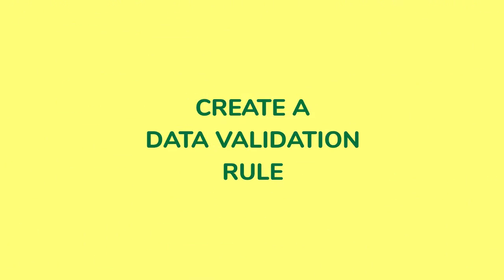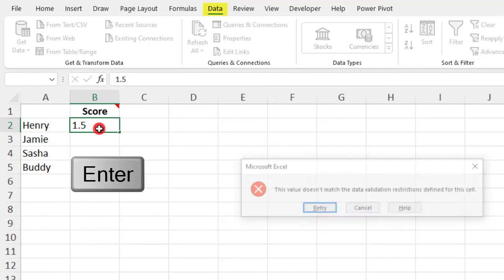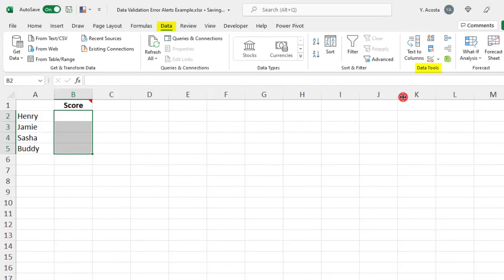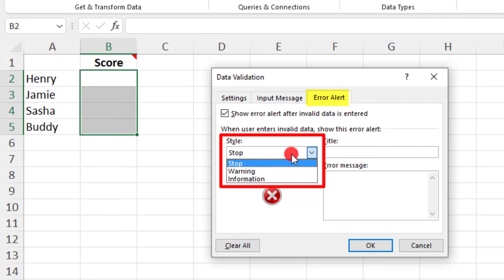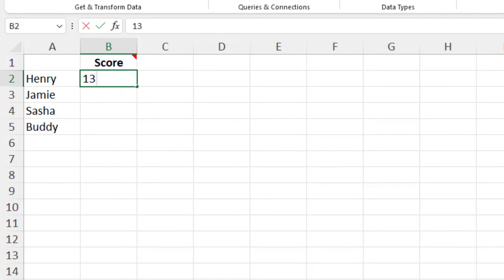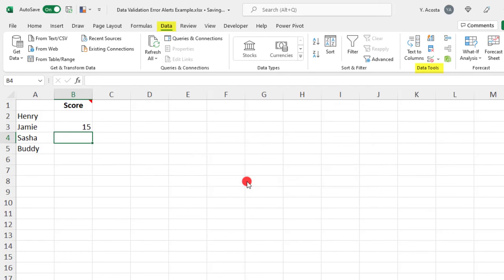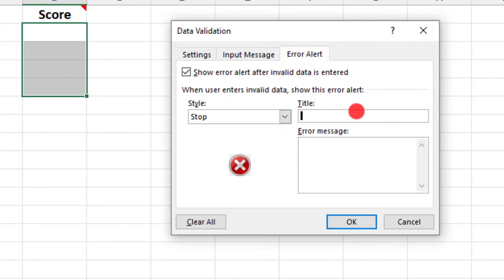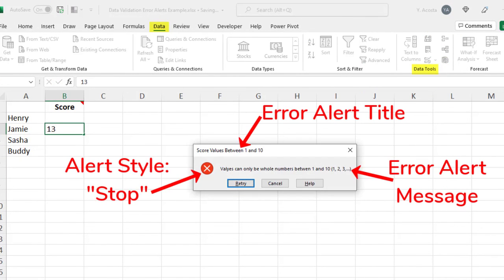Data Validation Error Alerts in Excel - Tutorial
In this tutorial, we'll go over Data Validation Error Alerts in Excel. Data Validation rules are used to control what users can enter into a cell in Excel. When you create a Data Validation rule, you can set a Data Validation Error Message to help your users enter the correct information in the cells containing the rule.

We'll begin this tutorial by creating a simple Data Validation Rule.

We'll then walk through each of the 3 styles of error alerts available - with examples of how each behaves so that you know which one will work best for your project.

We'll finish by creating a custom error alert message that will help your users understand what they need to do so that their entries are within the parameters set in the Data Validation rule.

00:00 - Intro
00:13 - Create a Data Validation Rule in Excel
01:35 - Data Validation Error Alert Styles
04:37 - How to Customize Data Validation Error Messages

Thanks!